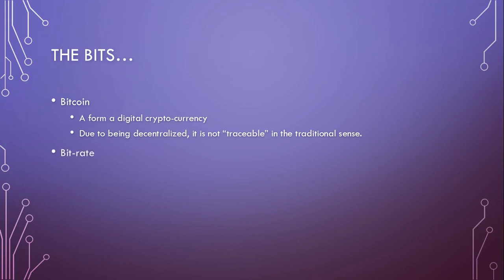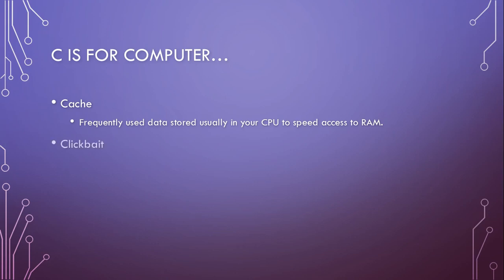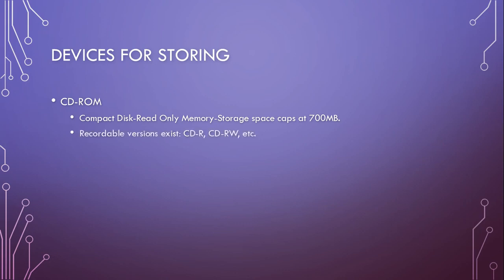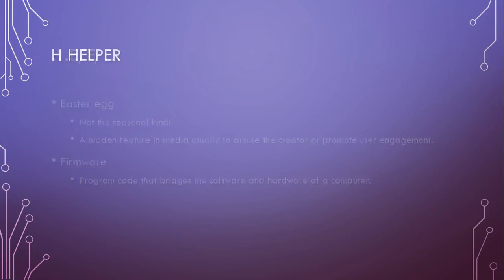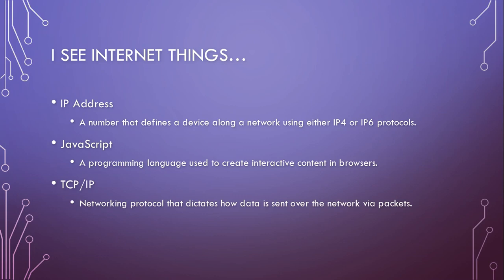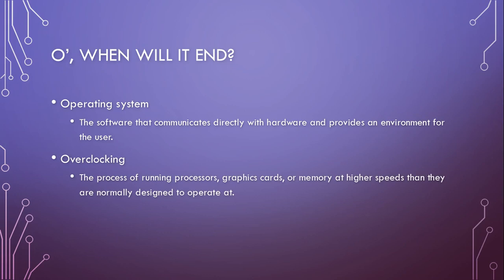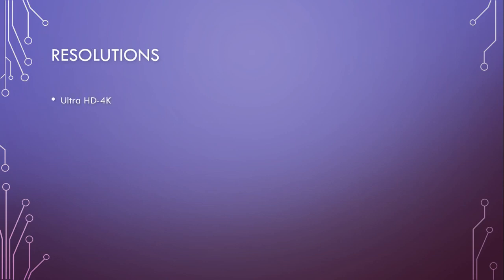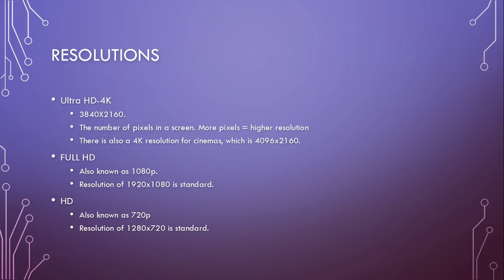2.3 Tech Terms